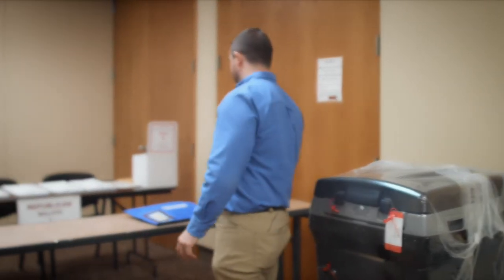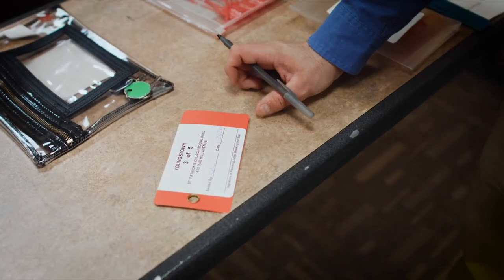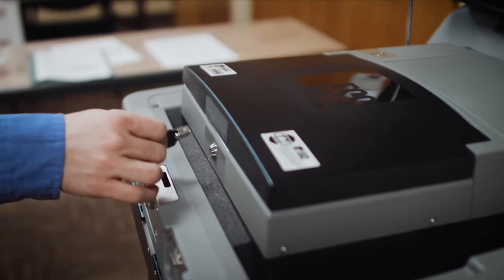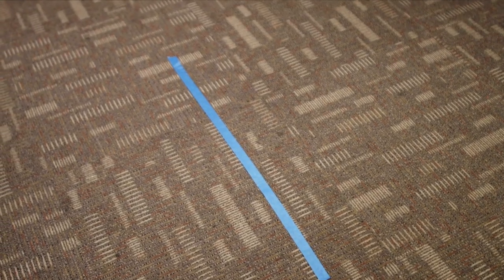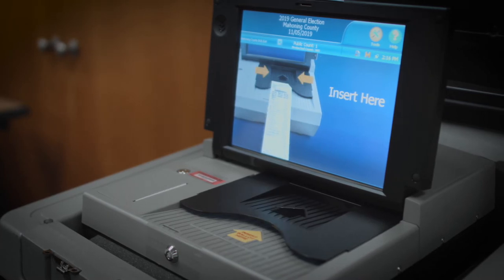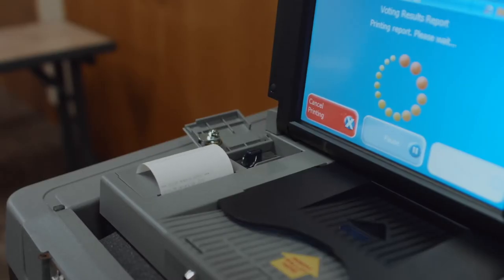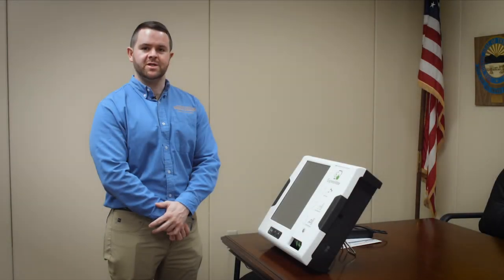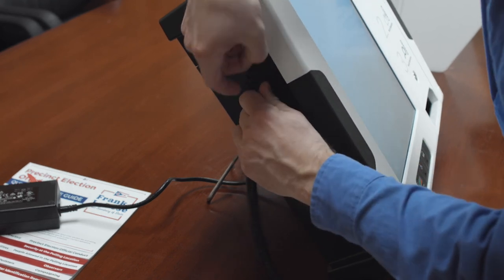Machine Judge Rev 3